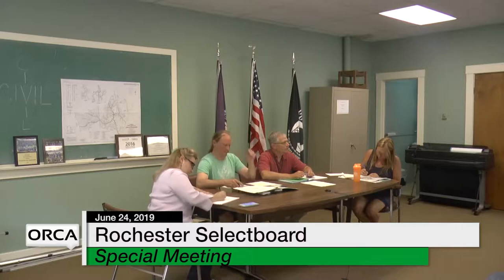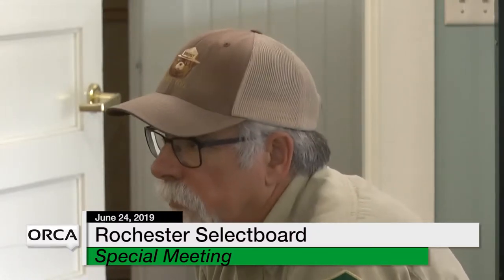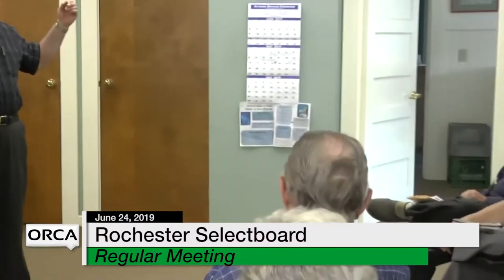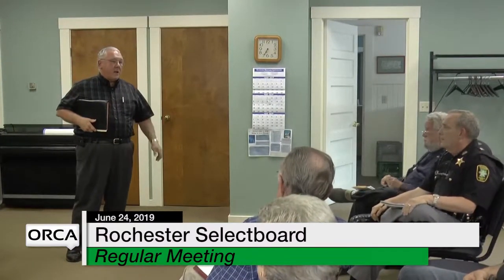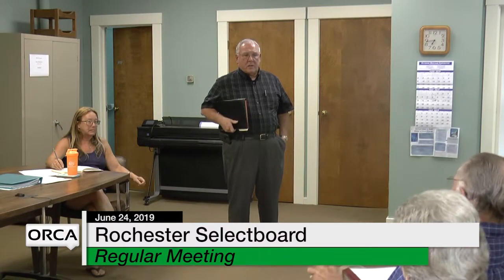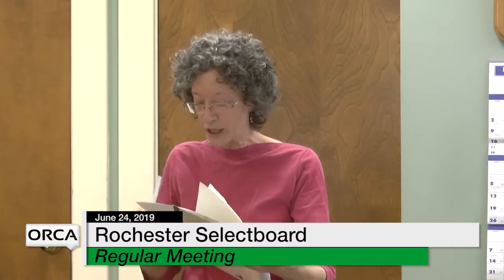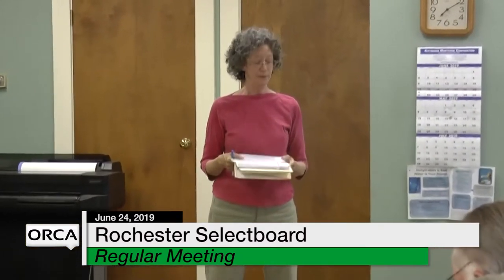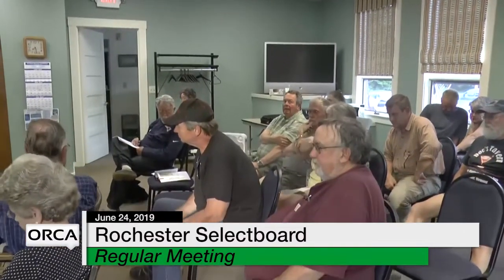Rochester Selectboard - June 24, 2019